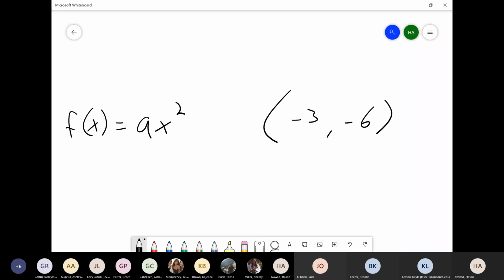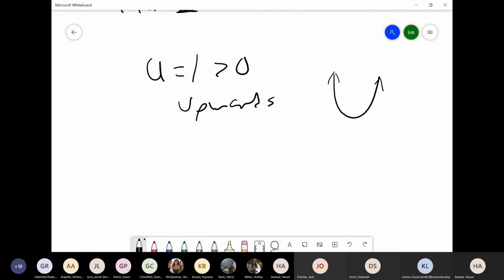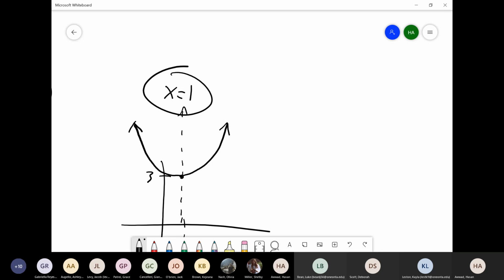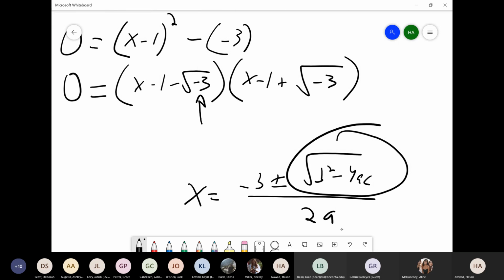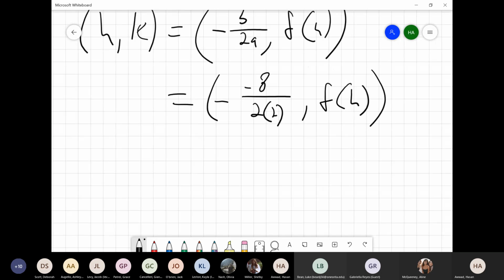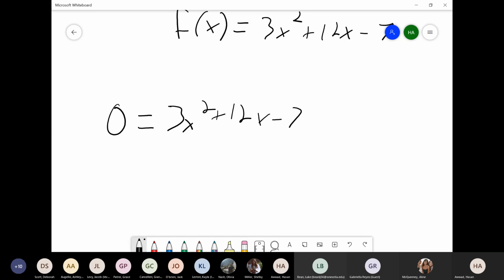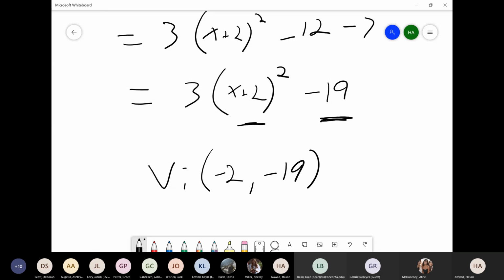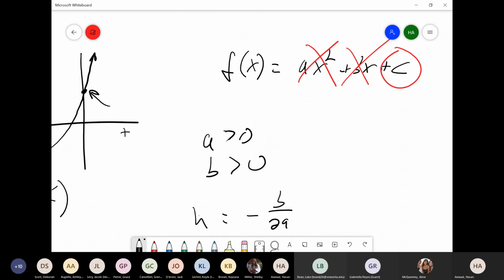MAT104 Class 10/28/20